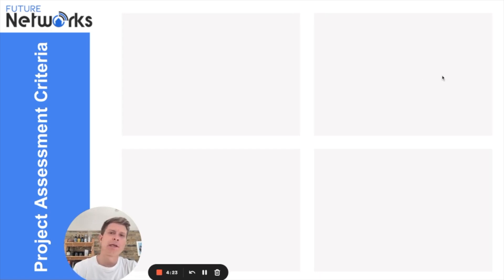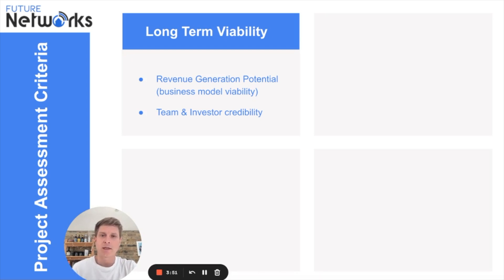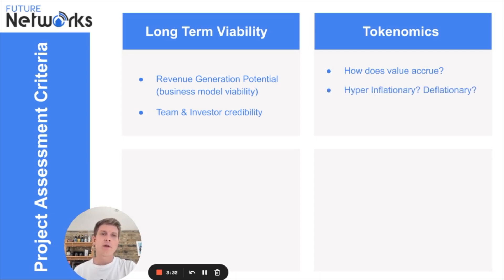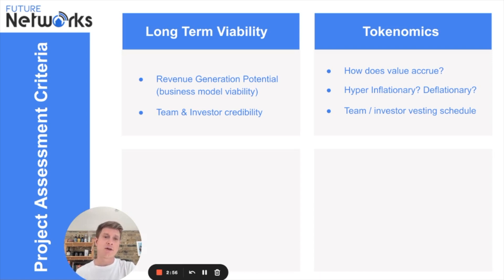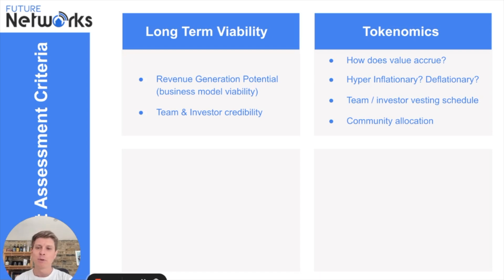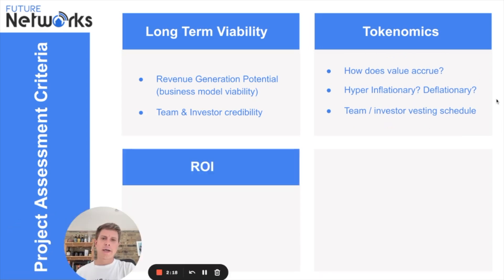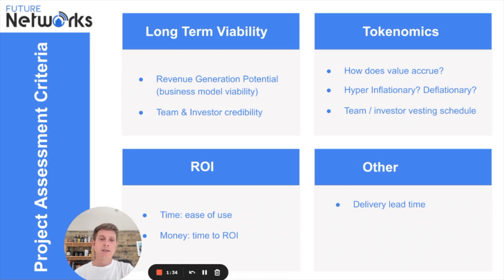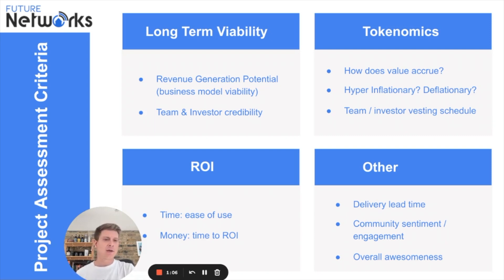What is DePIN? How to assess DePIN Projects?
In this video we look at:

- What is depin ?
- Why does DePIN matter?
- how to assess DePIN projects, incl. the criteria / framework Future Networks uses when assessing different projects.

.and enter "FutureNetworks" as your invitation code when signing up.